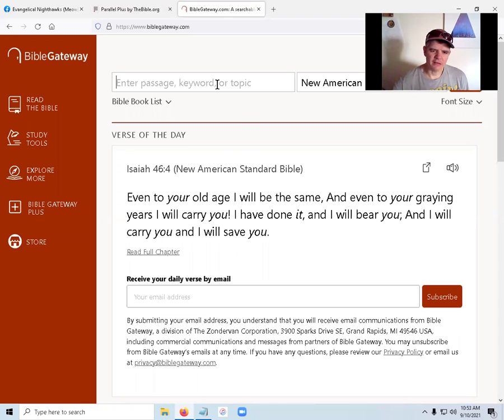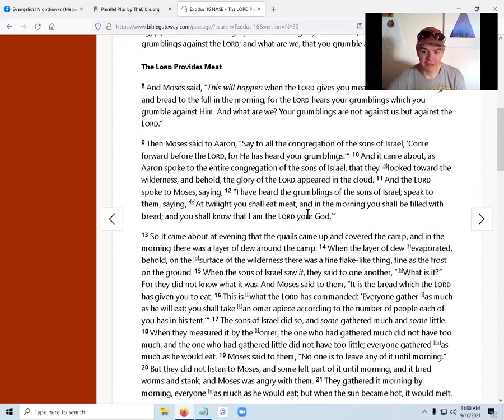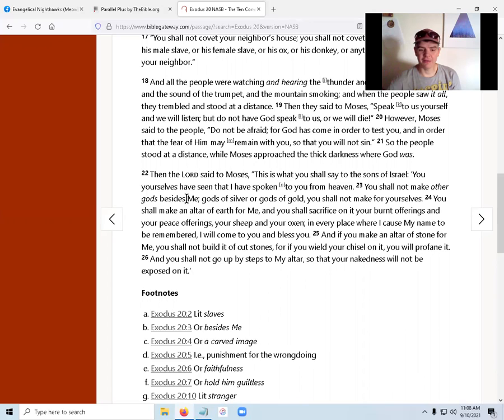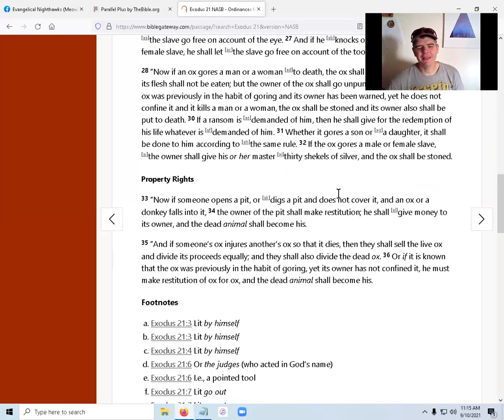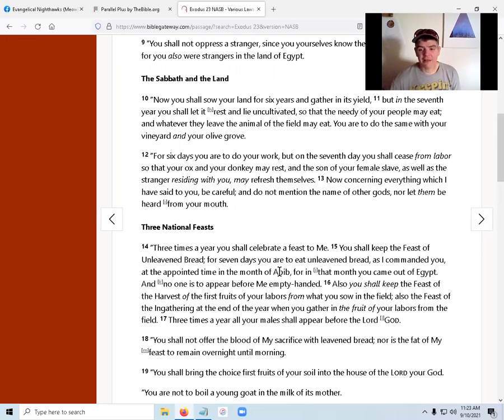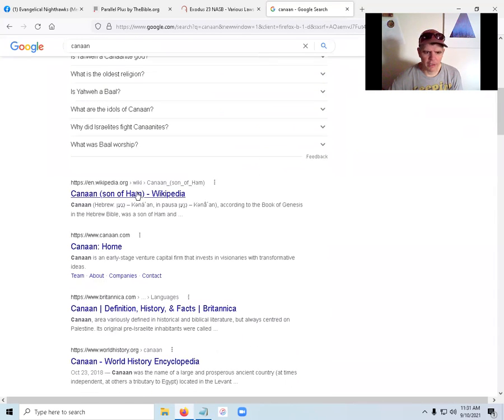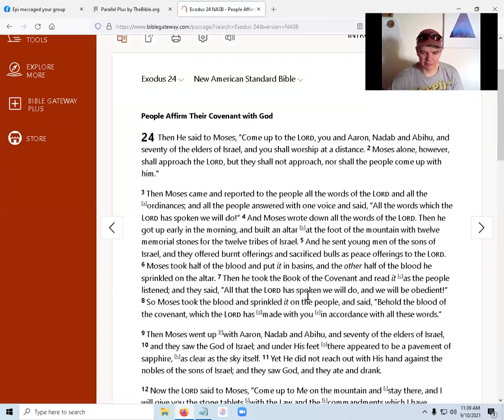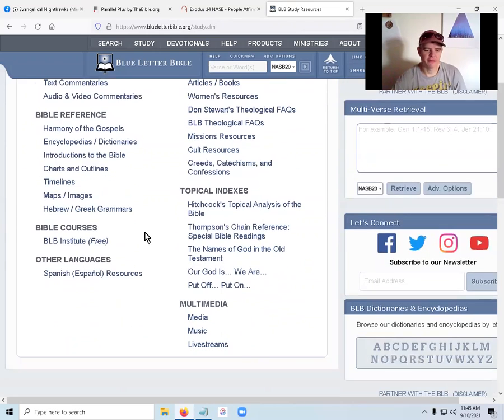Bible Study Along- beginning of the Law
Study along as I go through some scriptures. I fumble along, look up lots of scripture, check study sources, and probably even get some stuff wrong- it's mostly just me studying. Hopefully we learn together, growing closer to Him.

*Main Topic*
Beginning of biblical law
*Scriptures today*
Exodus chapters 18-24.
*Some topics*
beginning of OT law; chronological nature of bible; events right before, during, and after 10 commandments; stuff about Canaan; what does God "look like".